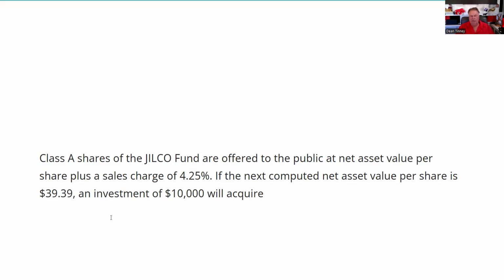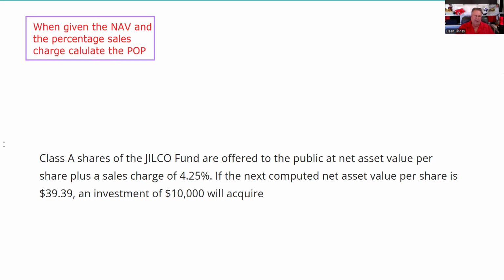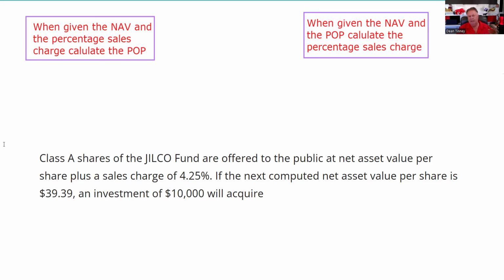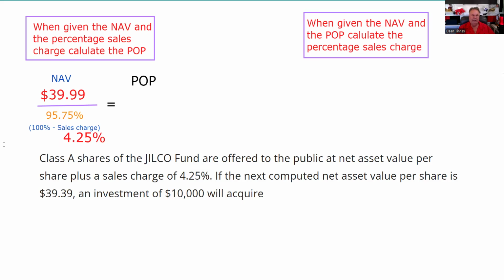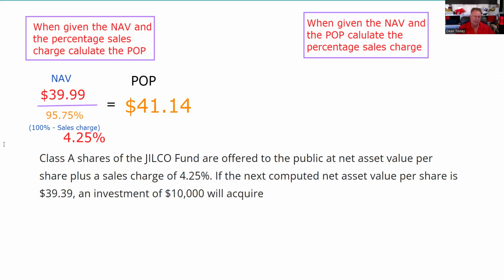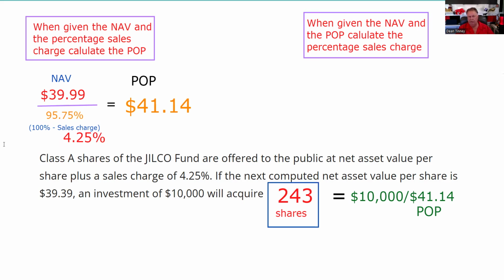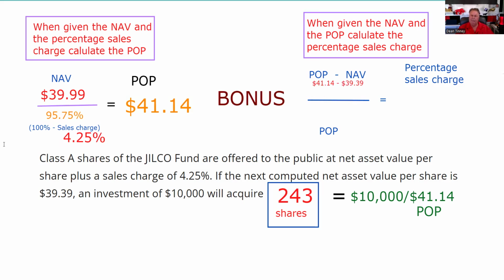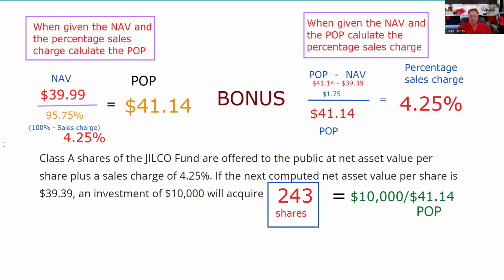When given the NAV & Sales Charge Calculate the POP. Very Testable on SIE Exam, Series 6/7/65 Exams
The first step is computing the public offering price (POP). When the NAV and sales charge percentage are given, the computation is NAV divided by (100% minus sales charge %). For this question, the math is as follows: $39.39 ÷ 95.75% = $41.14 per share. Then, divide the $10,000 purchase by the POP of $41.14 to arrive at 243.072 shares. The key point to remember is that the sales charge is always a percentage of the POP, not the NAV.